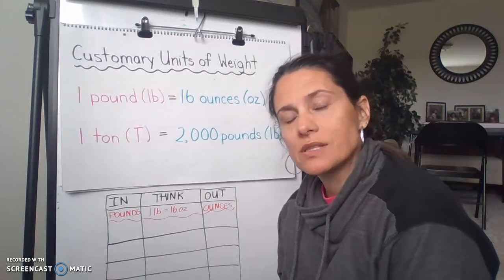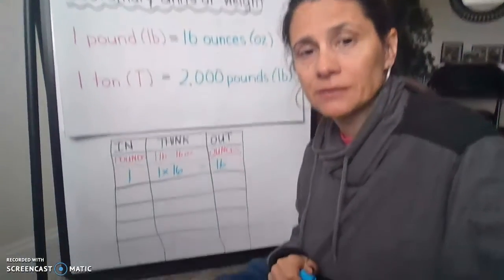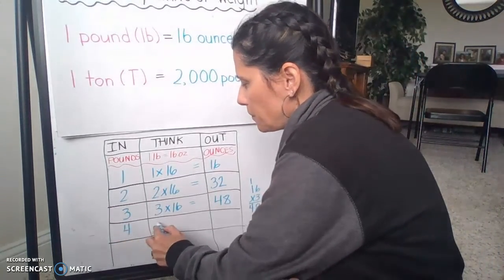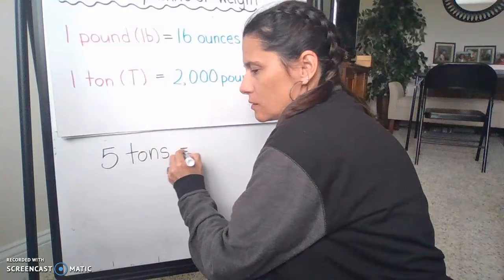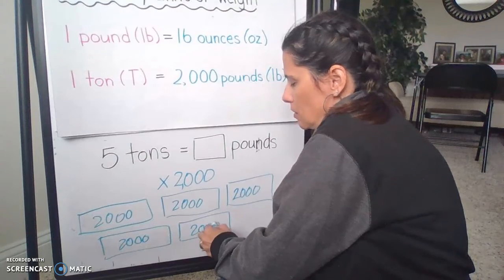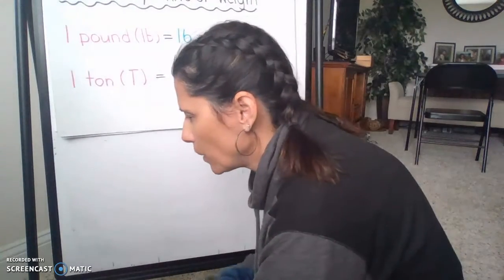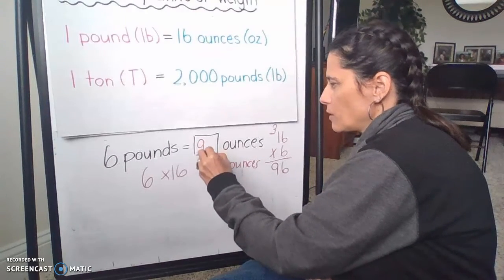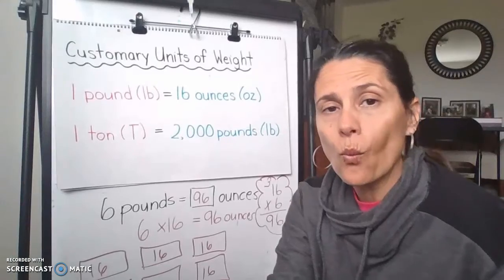12.3 Customary Units of Weight